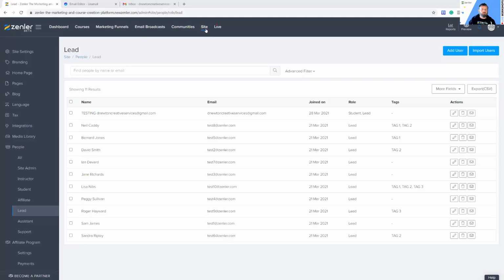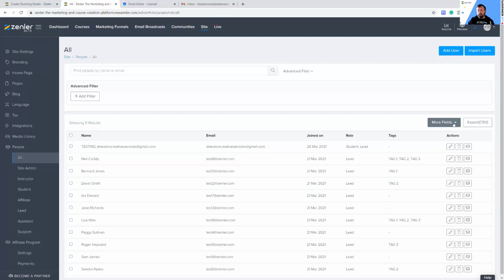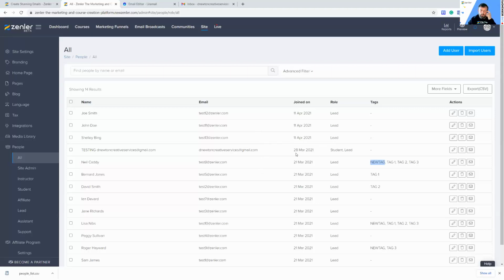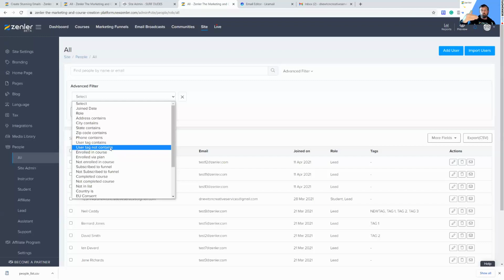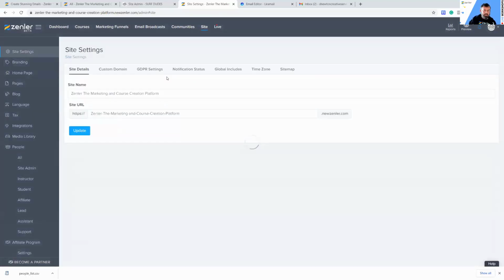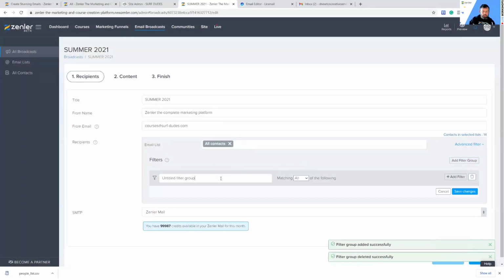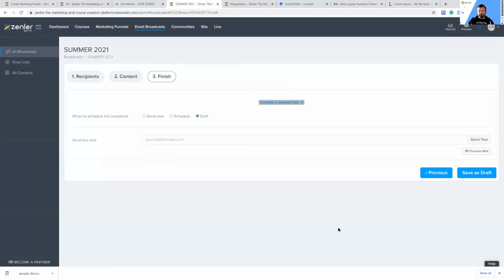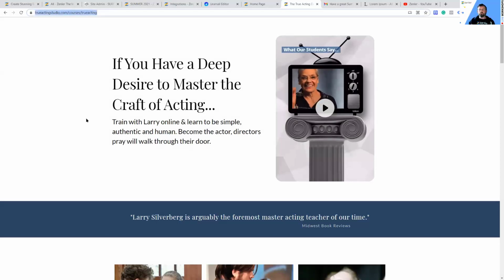New Zenler Live Event - Users and Emails - 11 April 2021 Sunday, 04:30 PM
We will start by having a tour of the Zenler Dashboard, I will touch upon every part without going into great detail, this workshop is for new users of Zenler.
This is an onboarding experience, we will grow upon this into workshops on specific areas over the coming weeks and months.

Workshop Outline
A Look at Users
Emails and Broadcasts
Q and A Through out